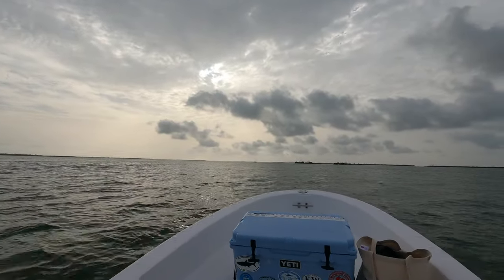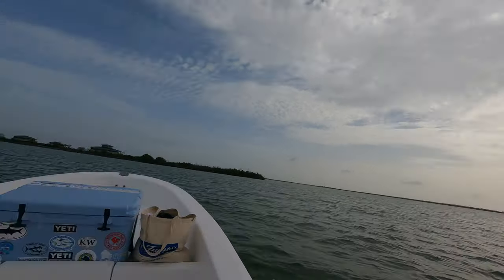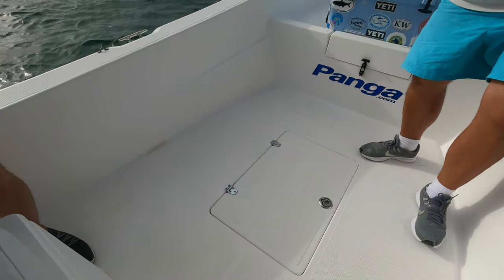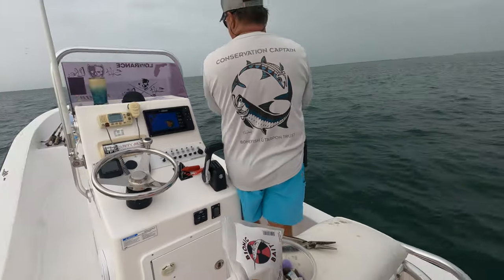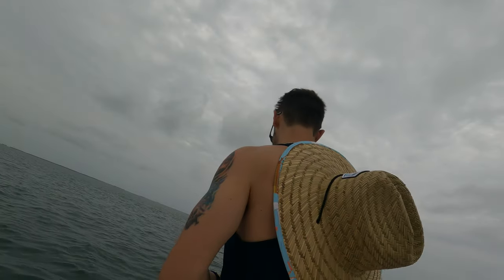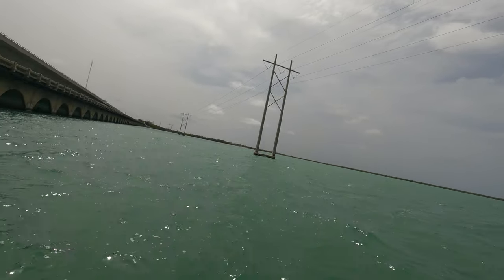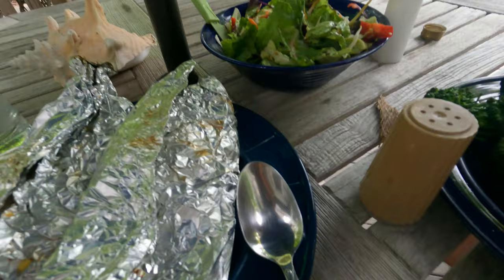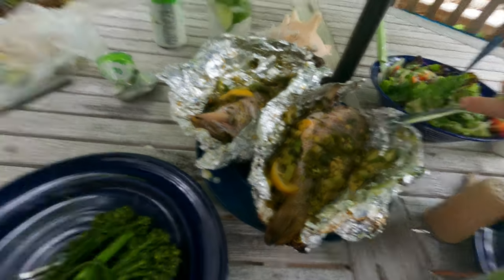fishing trip on honeymoon - we cooked fish WHOLE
Welcome to the fishing on honeymoon video! This is our second honeymoon video and I still have a lot more footage to come. This video is shorter. I can't wait to share more. I also have some prep videos coming soon!! So much to do so little time. I love it all.